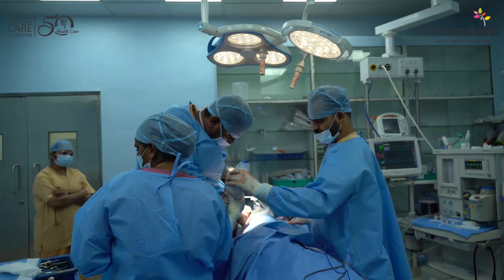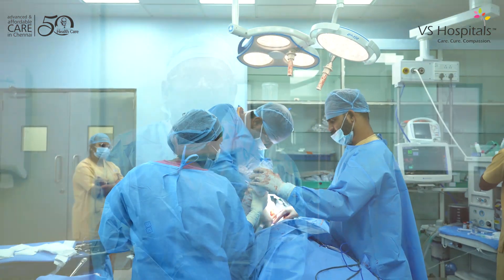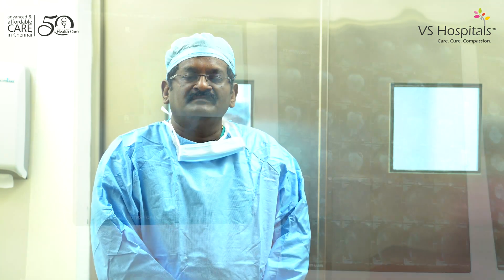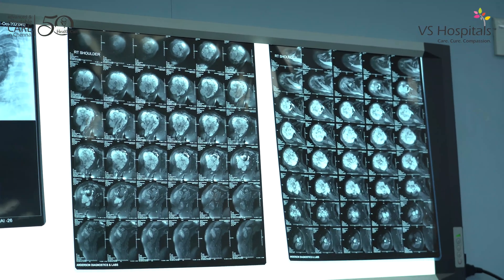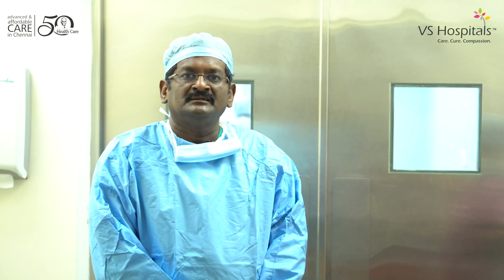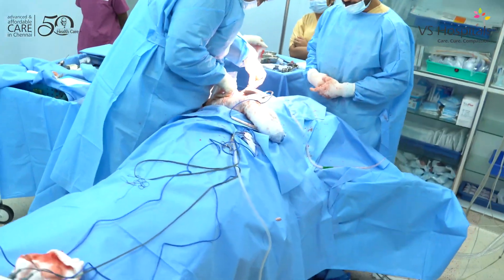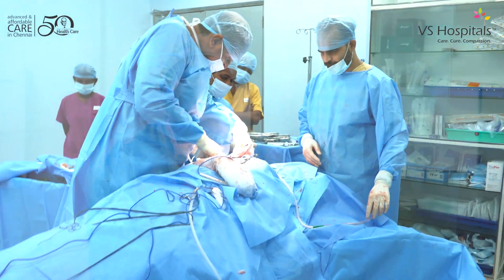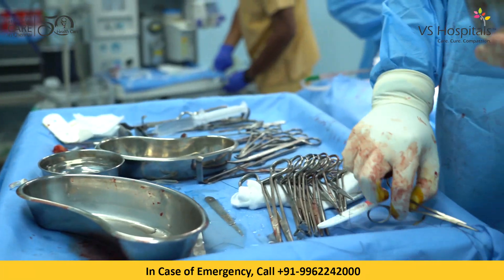VS Hospitals - Dr. Sundar Advanced Approach to limb salvage surgery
Limb salvage surgery is a complex procedure aimed at preserving a patient's limb when it is at risk of amputation due to severe trauma, tumor, or other debilitating conditions.

Preoperative planning
Tumor resection techniques
Endoprosthetic reconstruction
Biological reconstruction
Microvascular surgery
Functional rehabilitation

It's important to note that the specific approach to limb salvage surgery depends on the individual patient's condition, the location and extent of the injury or disease, and the expertise of the surgical team. The advancements mentioned above represent general trends in limb salvage surgery, but the field continues to evolve as new technologies and techniques emerge.

Advance Cancer Care: #13. East Spurtank Road, Chepet, Chennai - 600031
VS Super Speciality (Center for Advanced Surgeries) - International Medical Tourism: #815/306, Poonamalle High Road, Kilpauk, Chennai - 600010